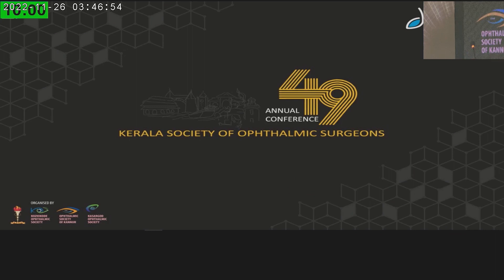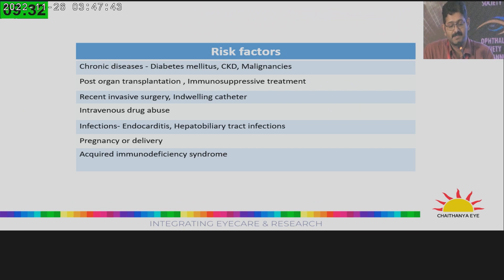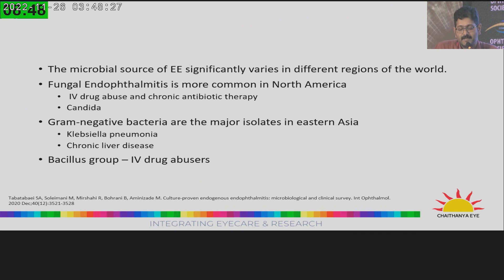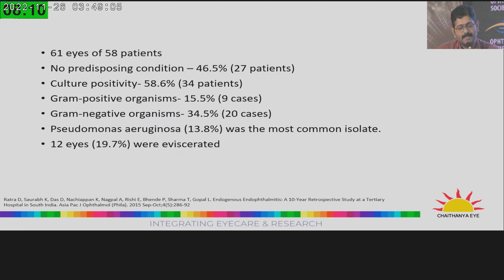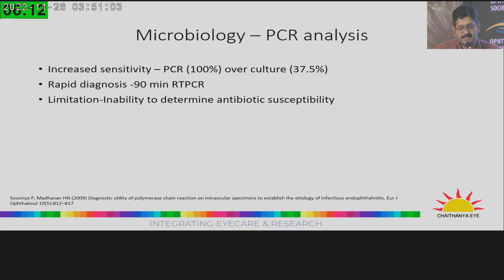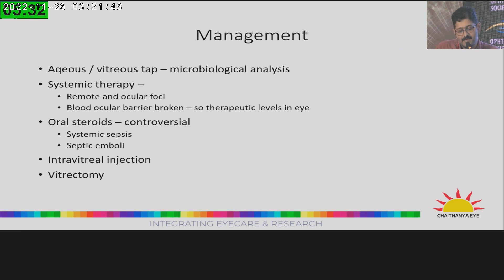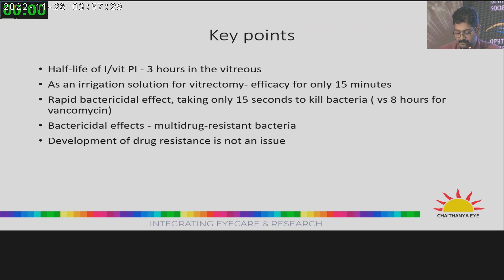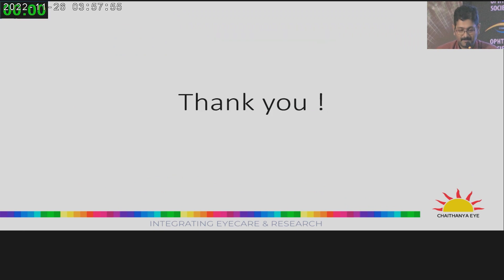KSOS2022 Dr Rahul R Menon D2 HB S7 T How did it intrude Endogenous Endophthalmitis}